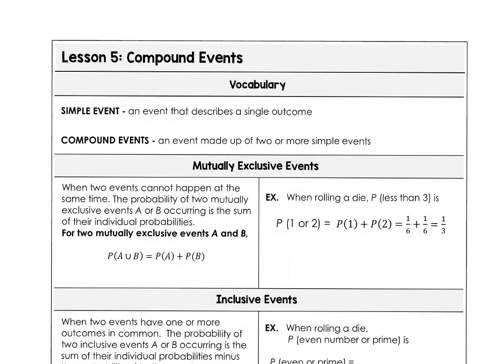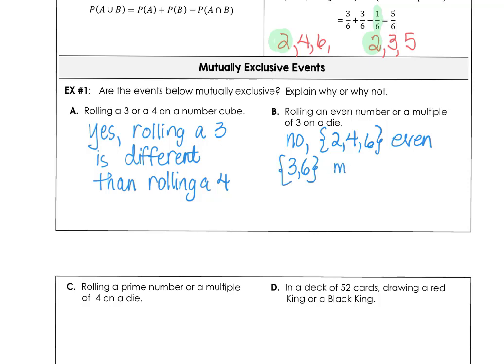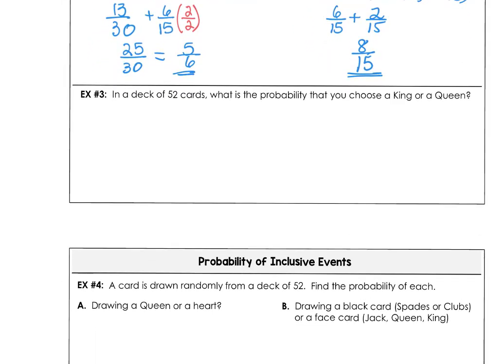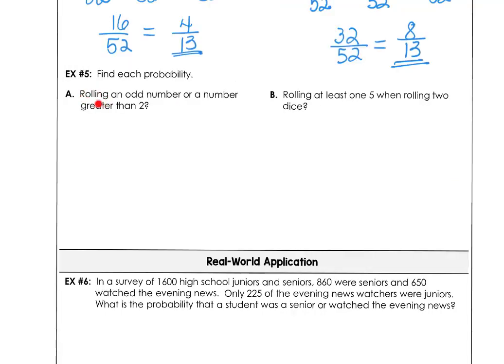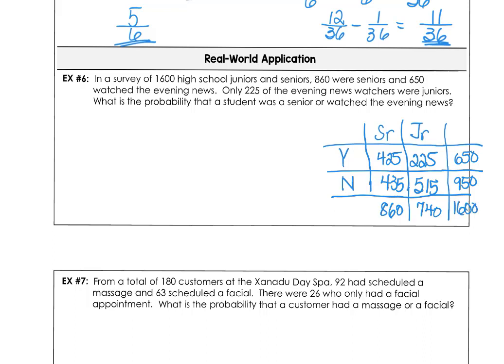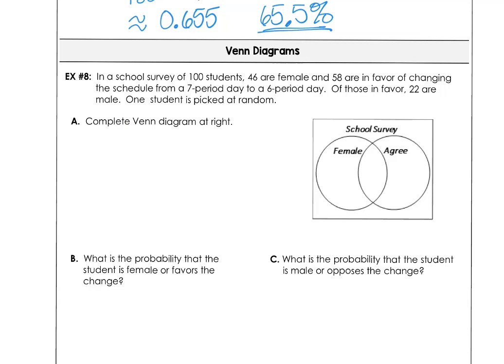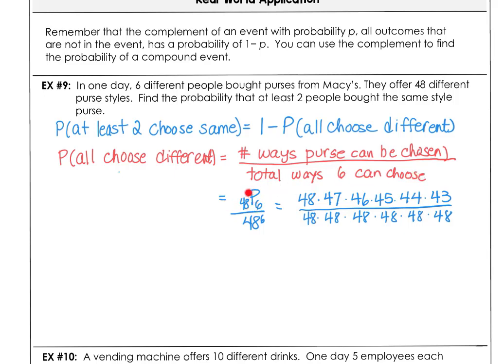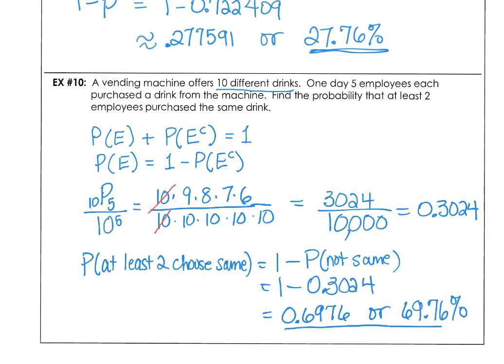12 5 Lesson Video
★ Find probabilities of compound events
★ Use the complement to find the probability of compound events